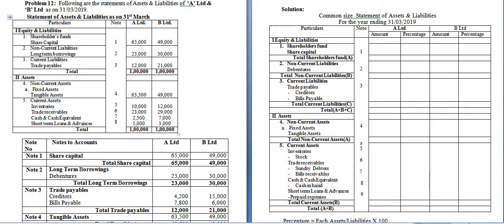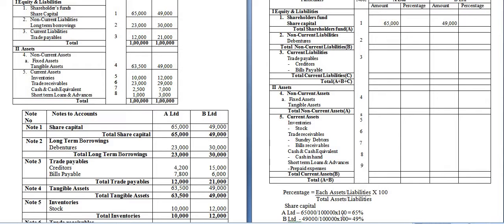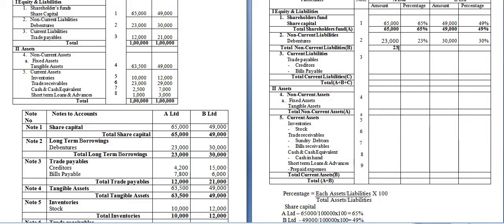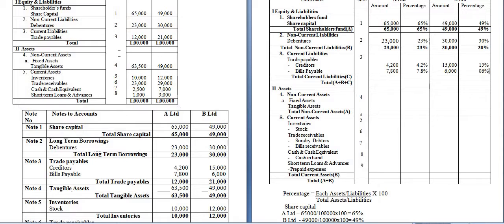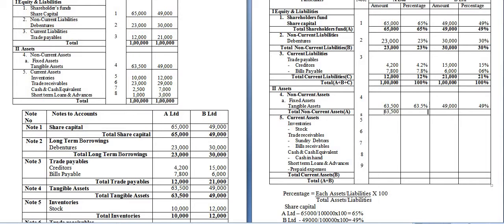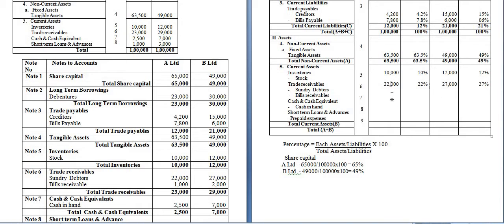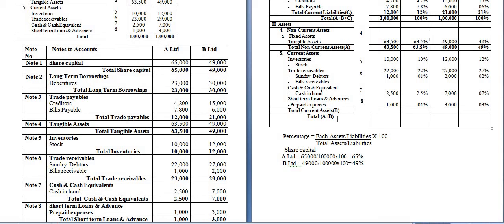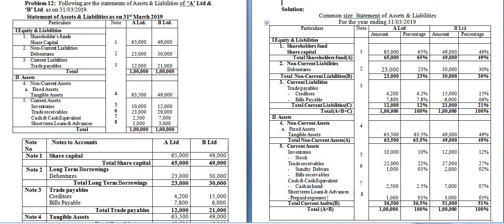Class 28 15 Marks problem on common size Financial statement